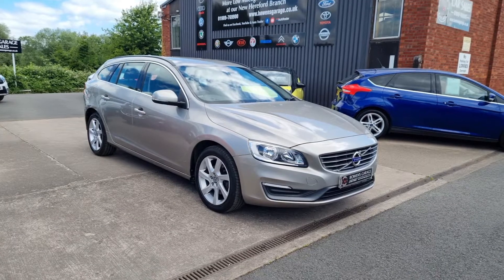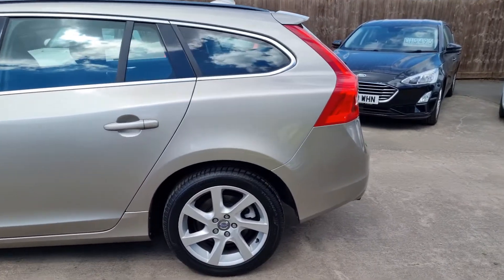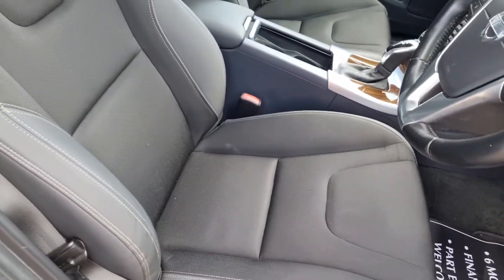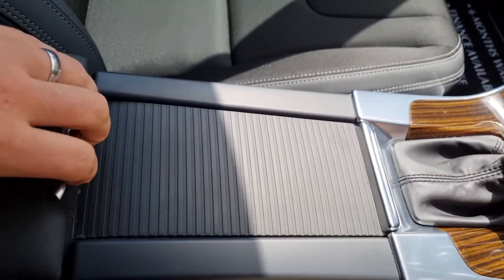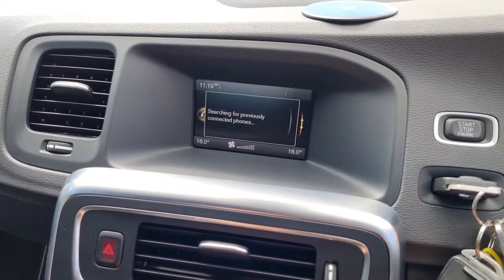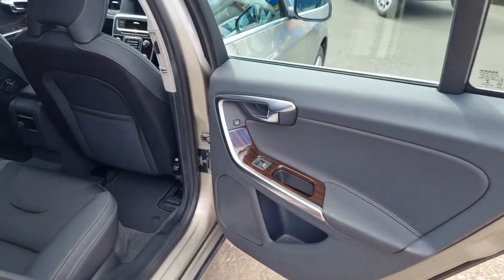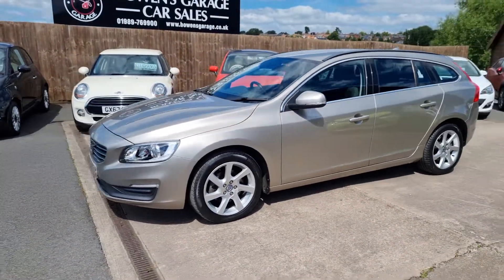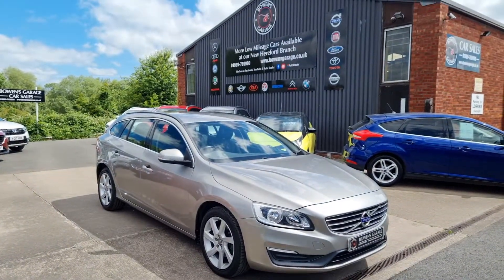2013 (63) Volvo V60 T3 SE 1.6 5Dr AUTO in Seashell. 18k Miles. 1 Owner. 9 Volvo Services. £14,990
Reg Number: VA03WAS

So, here is a once in a lifetime opportunity!

A fabulous looking one owner automatic estate with a full 9 Stamp supplying Volvo dealer service history with an amazing 18,765 miles on the clock.

They don't come much better & it has a good spec including half-leather seats, cruise control, auto-lights, electric windows, power folding mirrors, DAB Radio, Bluetooth etc etc & drives really well as you would expect.

It looks fantastic in the Seashell Metallic & will, undoubtedly provide many years of enjoyable motoring without costing a fortune because it is capable of nearly 40mpg on the combined cycle.

It will come supplied with a fresh MOT, PDi & 2 remote keys along with our standard 6 month, nationwide covered, in house supplied warranty.

Volvos never stay long so be quick!